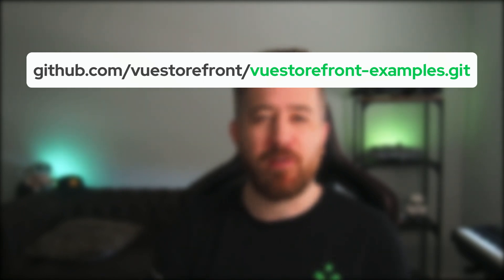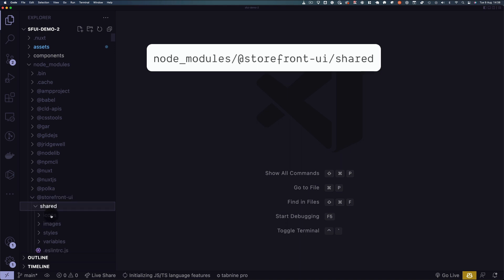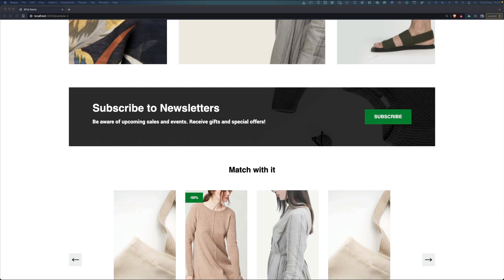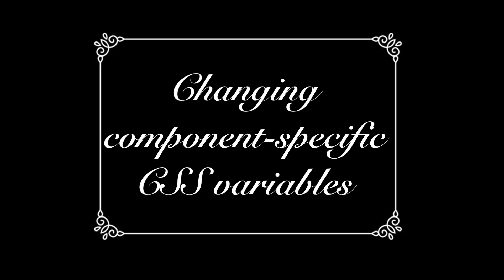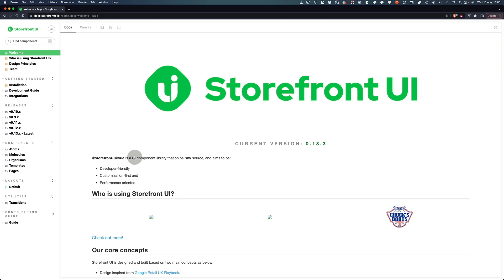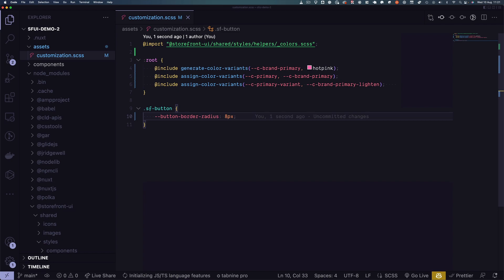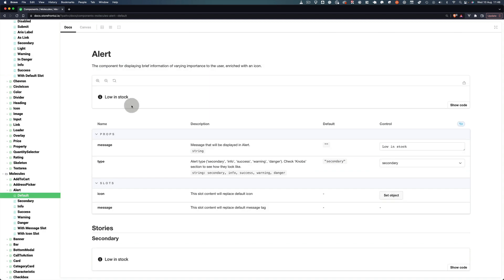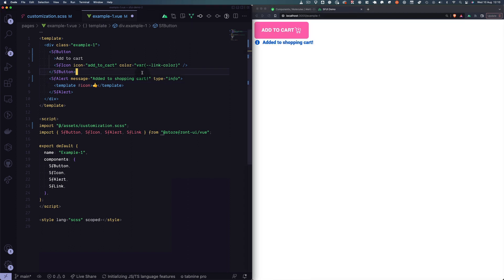How To Customize Storefront UI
Storefront UI is the default UI library that is shipped out of the box with any Vue Storefront project.

This video explains three ways how to customize Storefront UI to your needs and liking.

Content:
0:00 Introduction Storefront UI
0:42 Presentation of the project
1:07 3 ways to customize Storefront UI
1:26 Changing Global CSS variables
4:03 Changing component-specific CSS variables
5:41 Slots
7:06 Closing